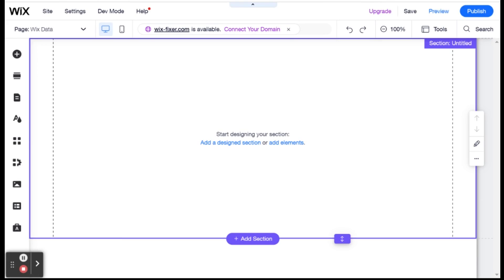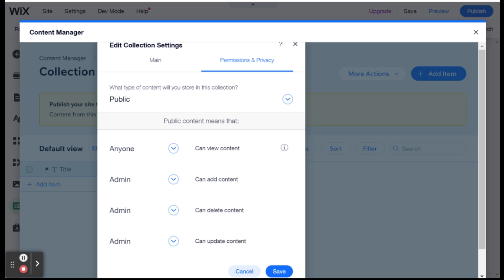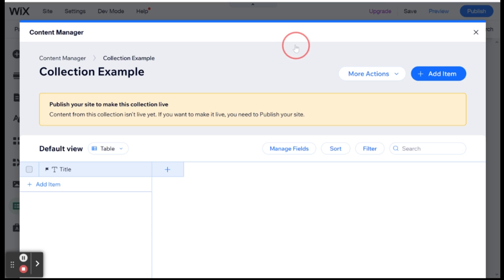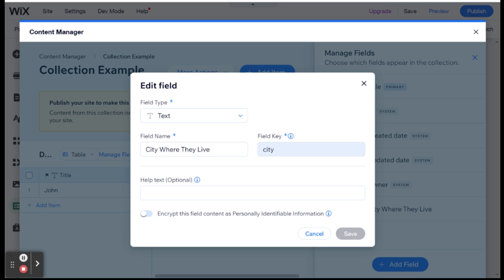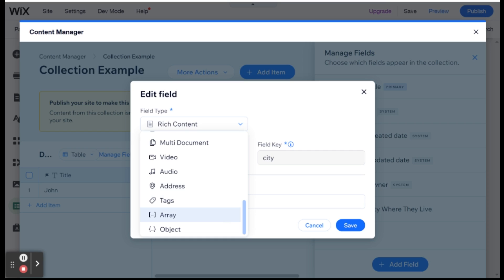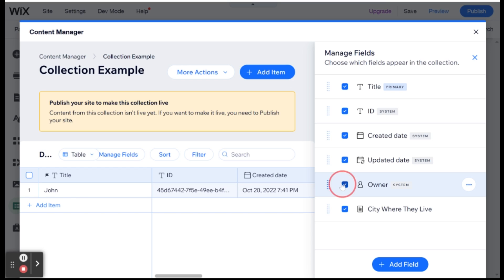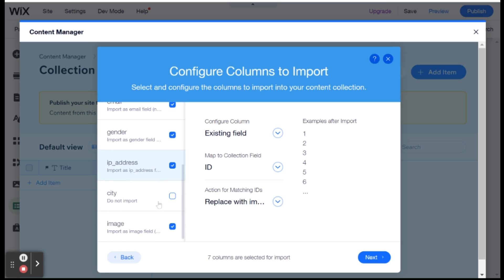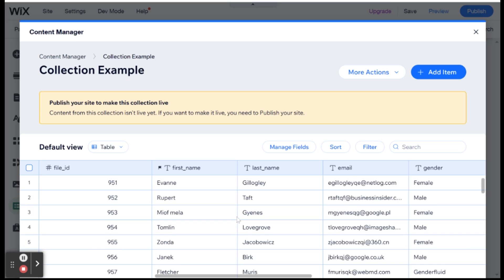Intro to WiX Collections - Managing Data in WiX - WiX CRM | No Code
Managing data using WiX collections can take your website from a simple landing page to a dynamic platform with almost endless possibilities.

In this video I explain the basics of setting up a collection, permissions, data fields,  uploading a CSV and more!

Have questions? Need something fixed on your website ASAP?